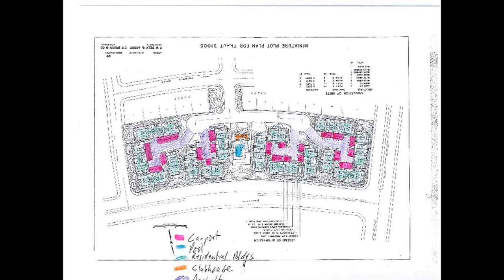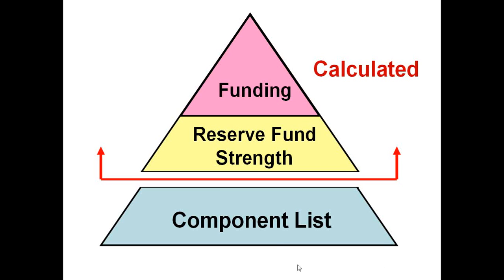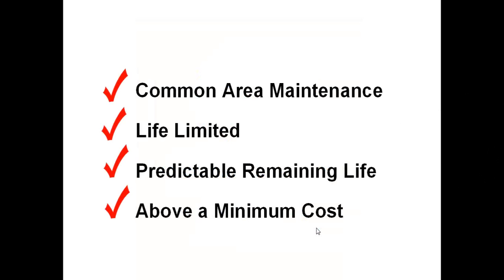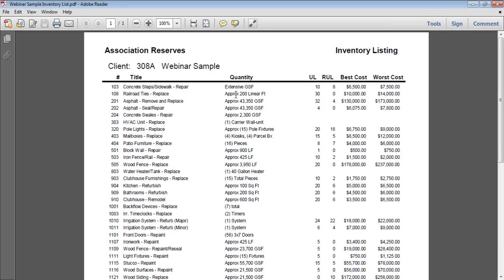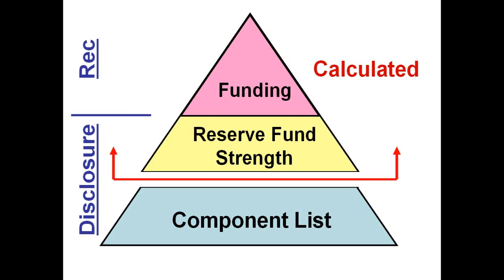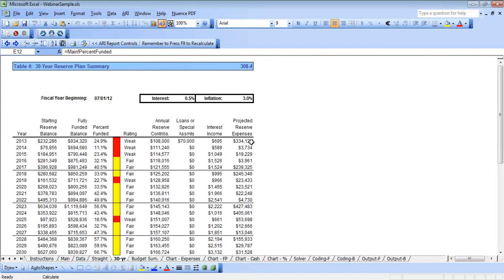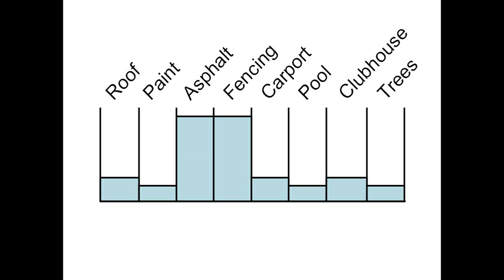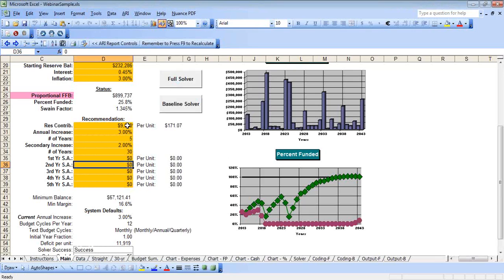Reserve Studies - Look Over the Expert's Shoulder!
This recording of a 4/11/12 webinar is of Robert Nordlund, PE, RS of Association Reserves demonstrating key National Reserve Study Standard concepts as he assembles a Reserve Component List, calculates Percent Funded, and develops a Reserve Funding Plan